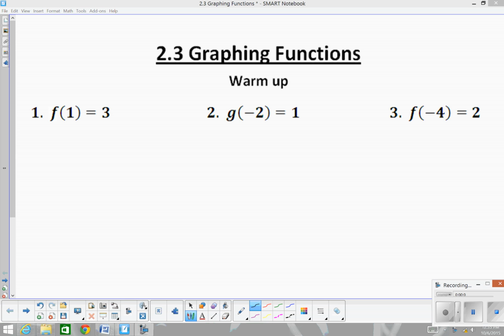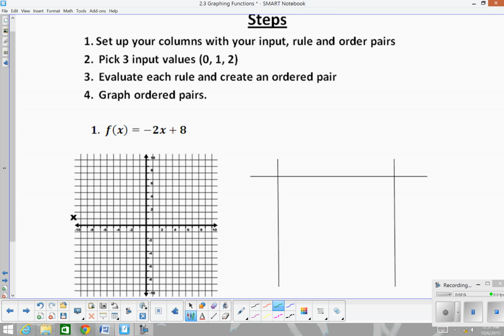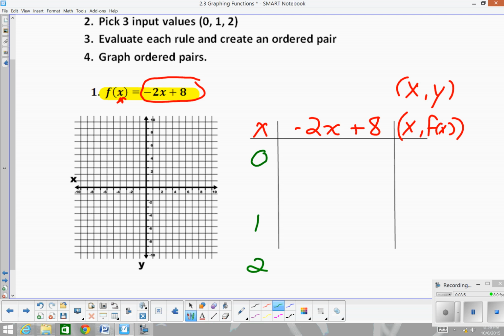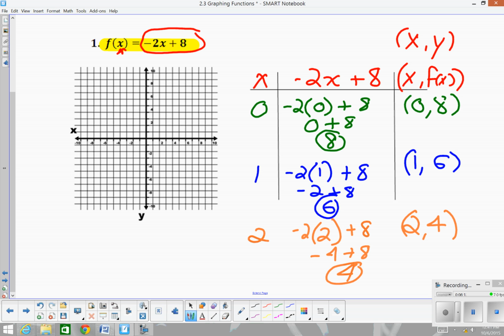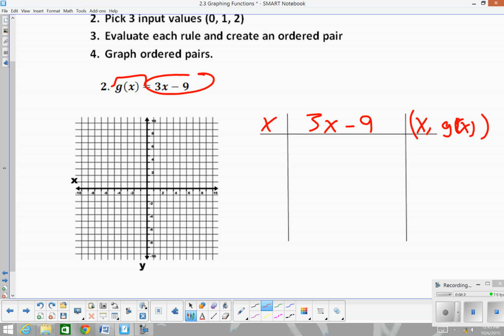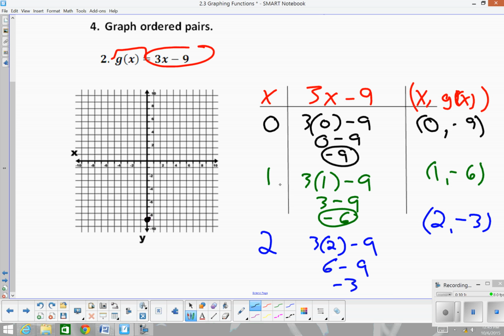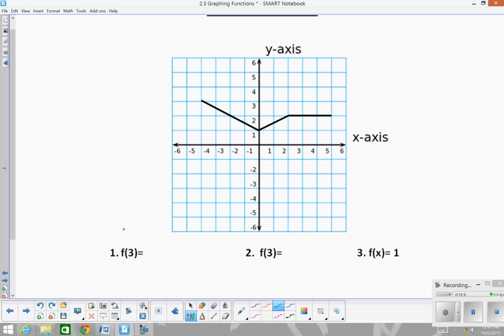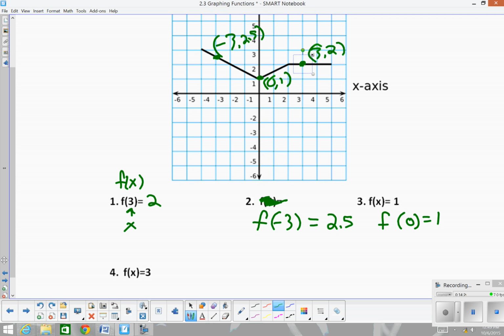2 3 Graphing Functions